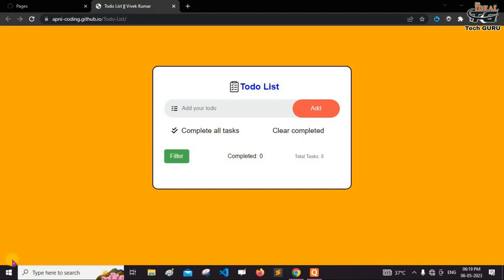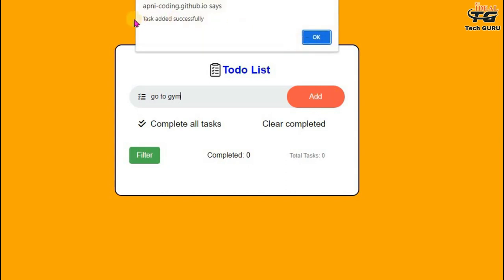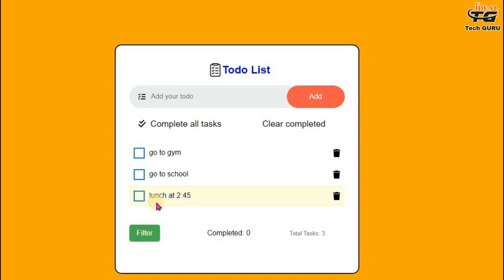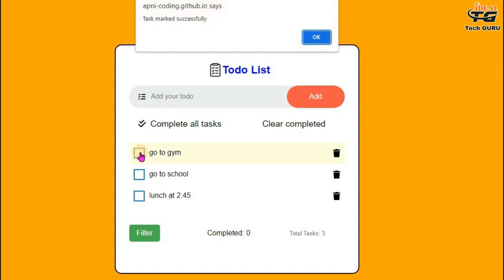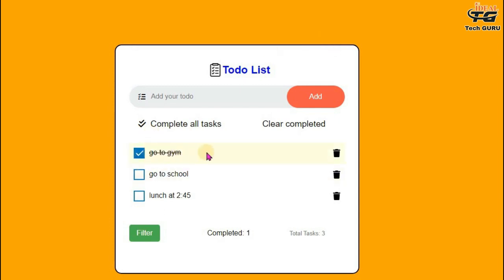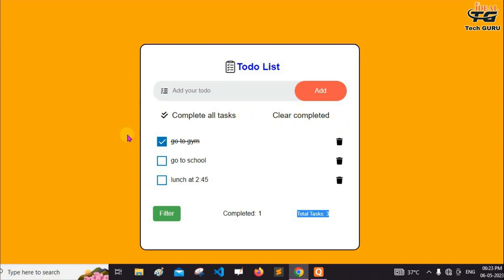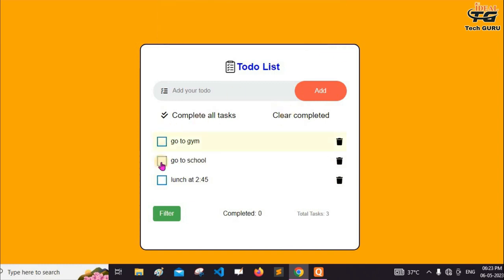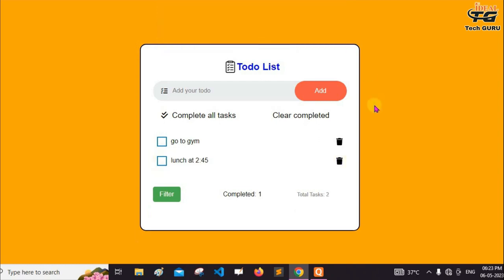Todo List Coding Ninjas Todo List coding Todo List using html css and javascript Todo List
Telegram for free notes⤵️ presenting by @apni.coding

Important Playlist For You:-

► Happy Coding!
► Happy Learning!